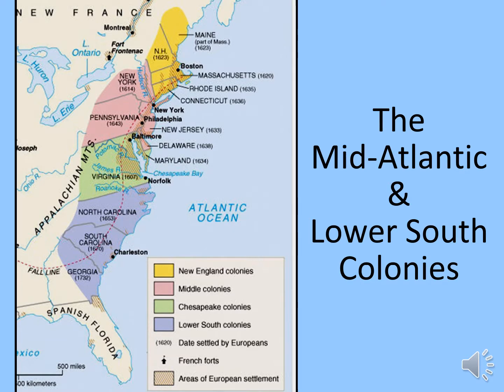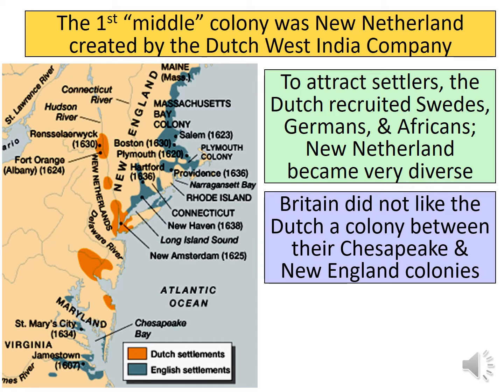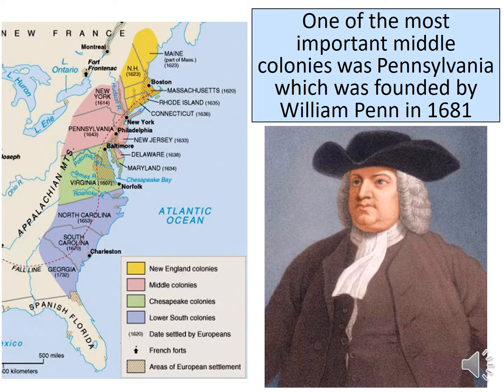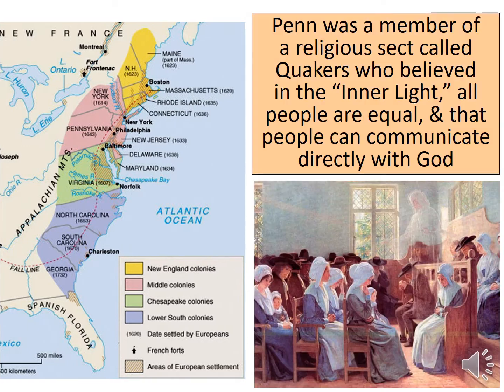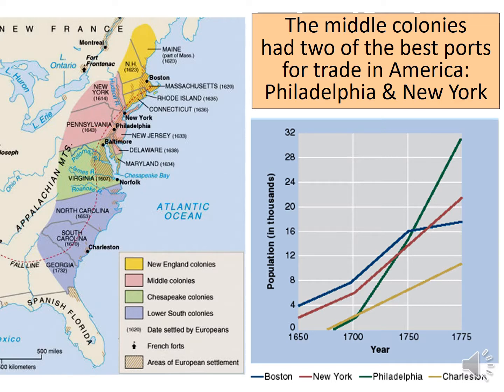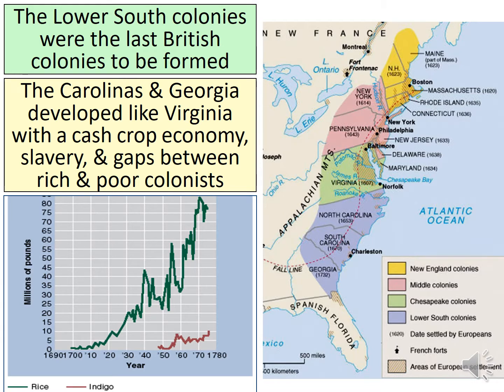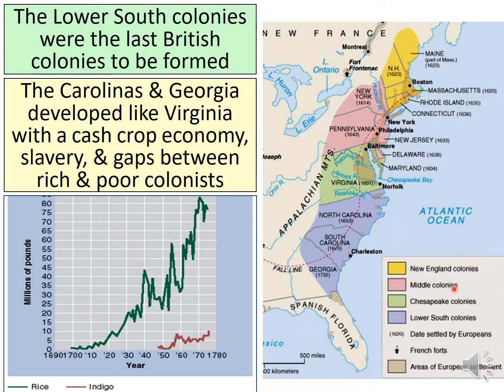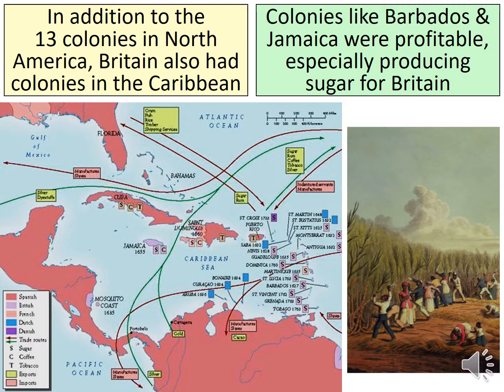Southern and Middle Colonies Review 5